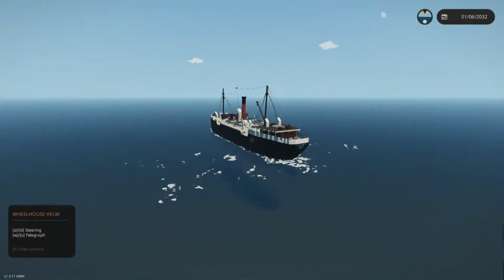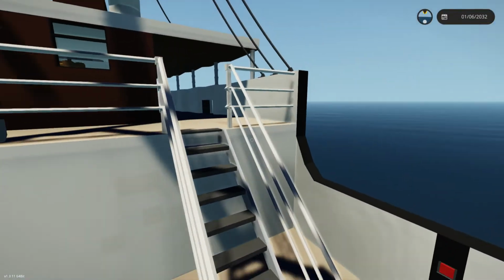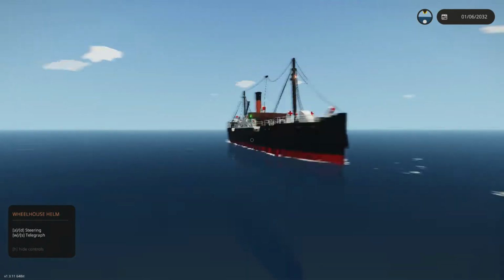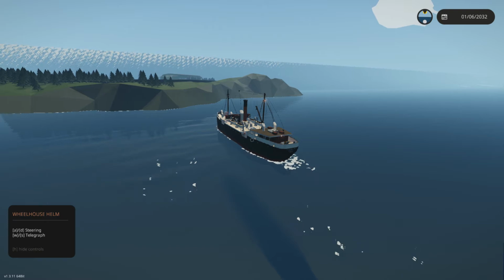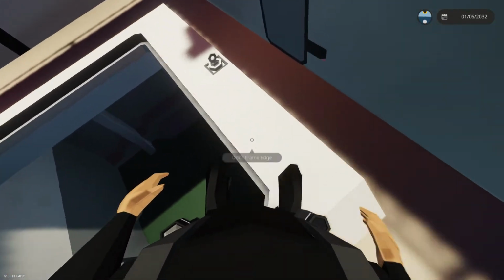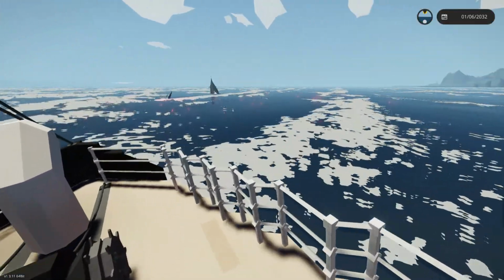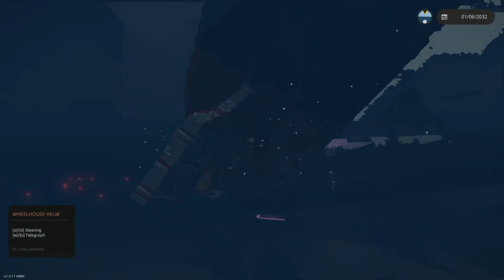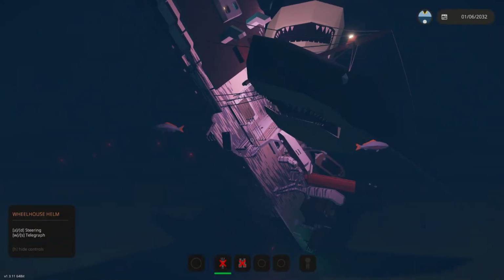don't worry I still know what I am doing